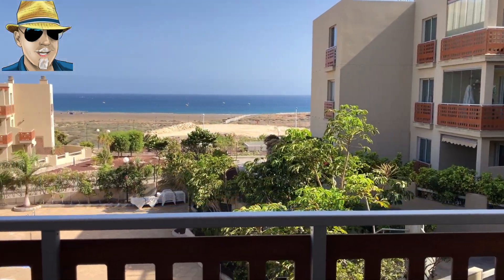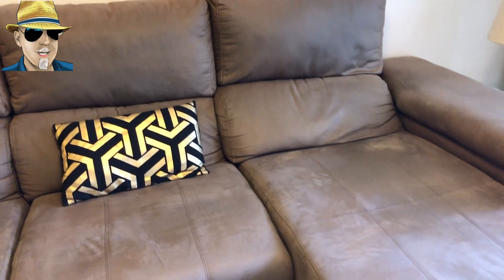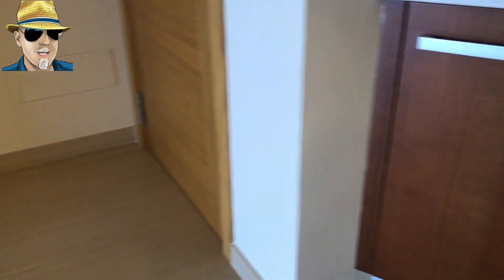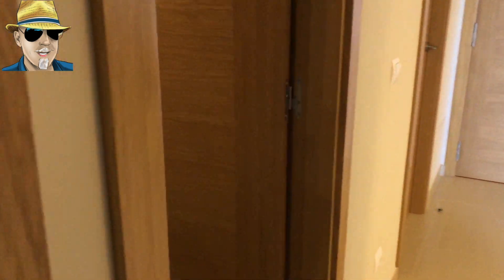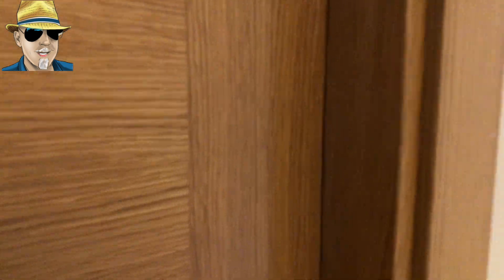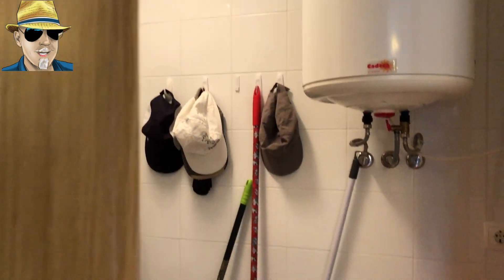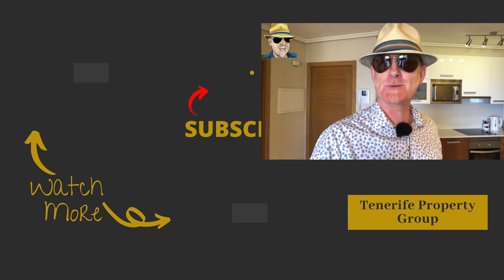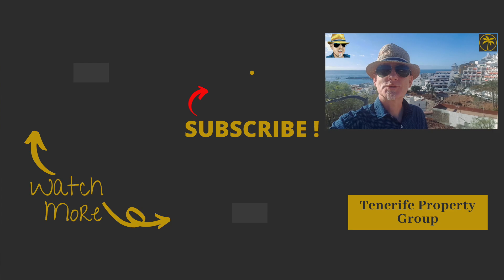1 bedroom apartment for sale on Vista Roja La Tejita Sotavento Tenerife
Sorry, this property is sold.

Great sea views from this well decorated and bright, 1 bedroom apartment for sale on Vista Roja La Tejita Sotavento Tenerife